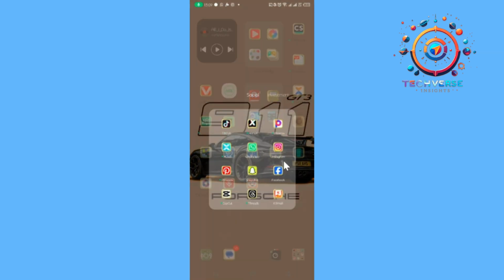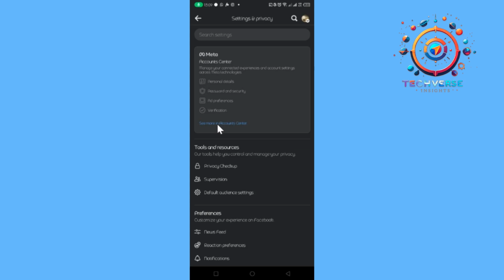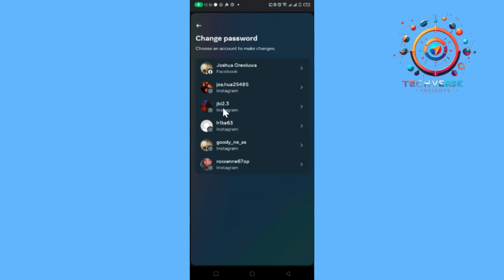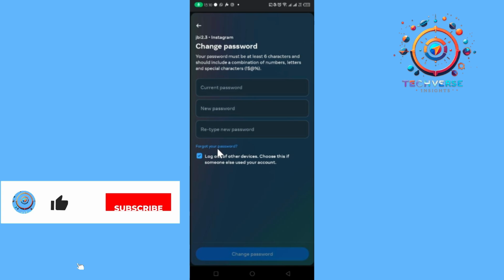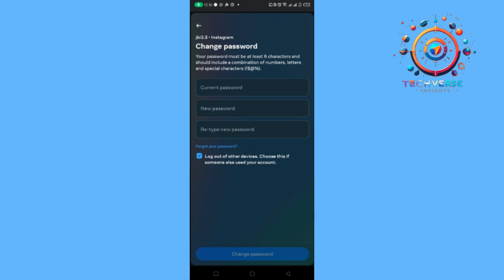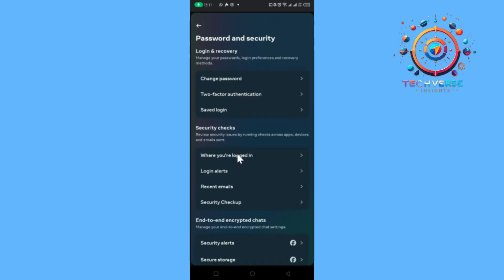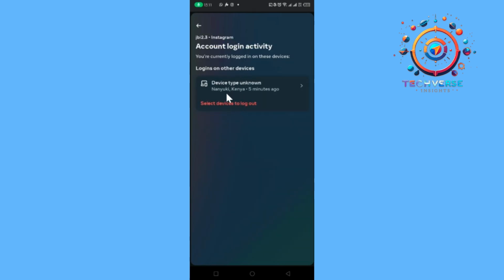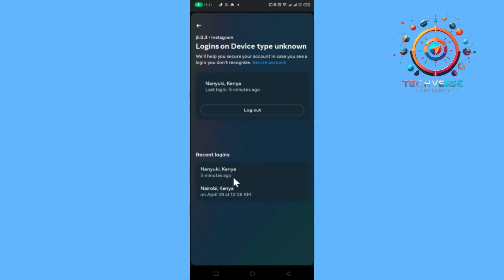How to Logout Facebook on All Devices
Worried about your Facebook account security and want to make sure you're logged out on all devices? In this video, we'll guide you through the steps to log out of Facebook on all devices, ensuring your account remains secure. This tutorial is perfect for those who suspect unauthorized access or simply want to manage their account logins efficiently. Stay safe and in control of your Facebook account by following these easy steps!